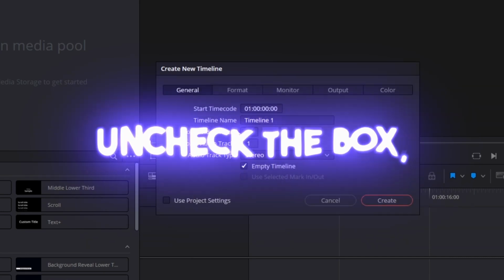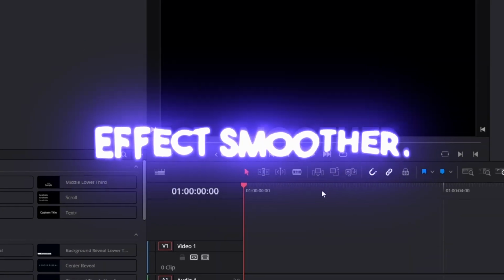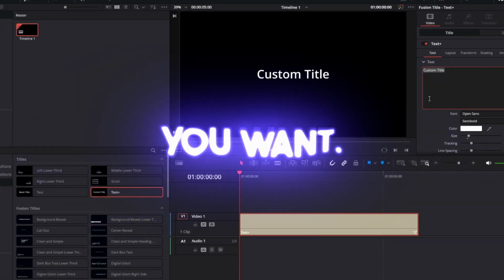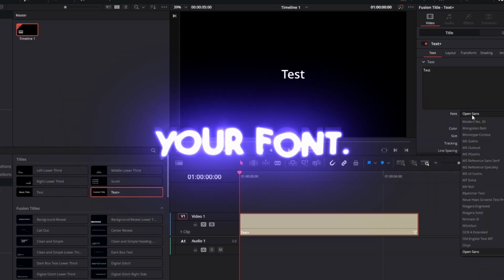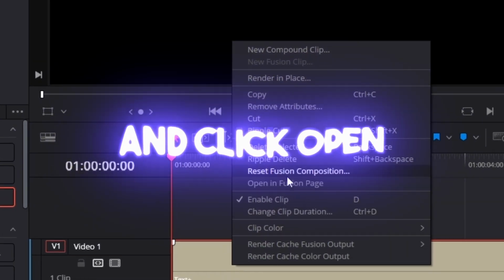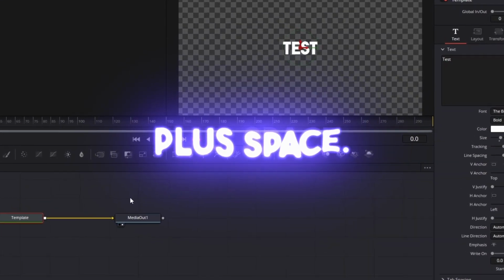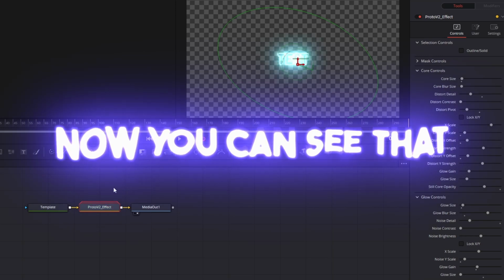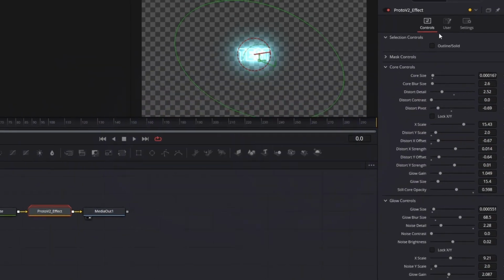The Ultimate Glowing Wavy Text Tutorial in Davinci Resolve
This is a very easy tutorial showing you how to create flashy and cool glowing text.